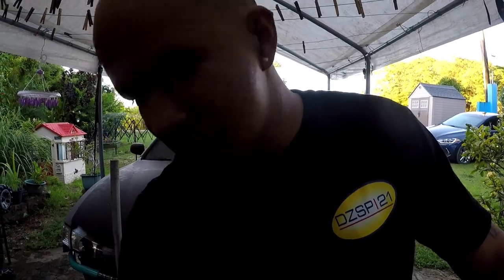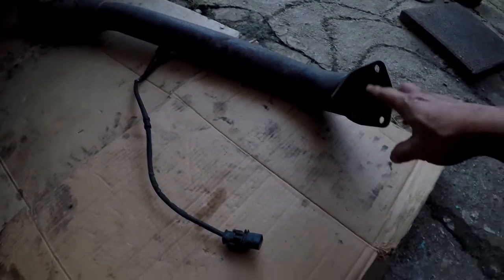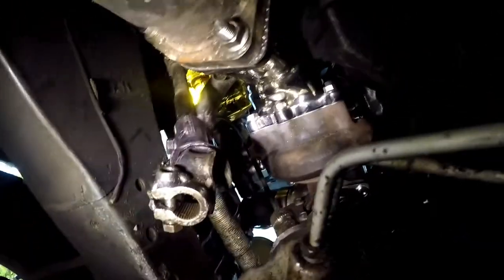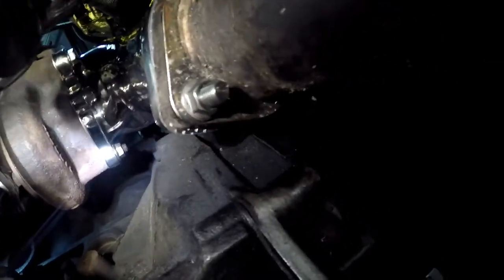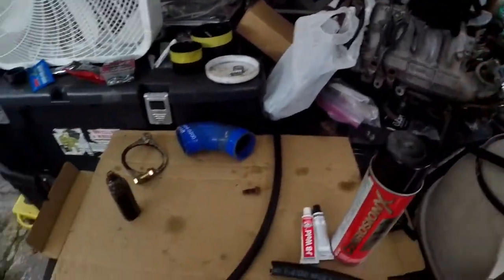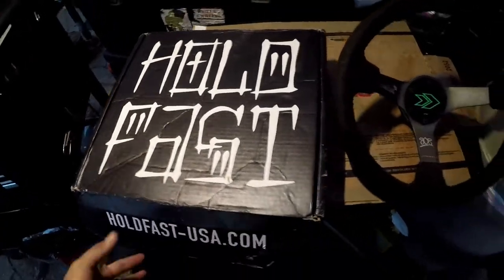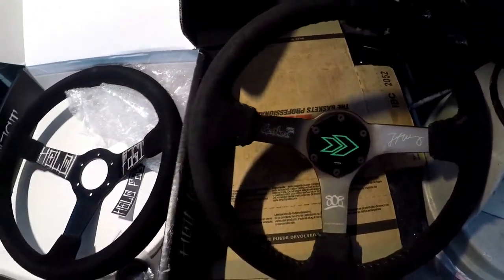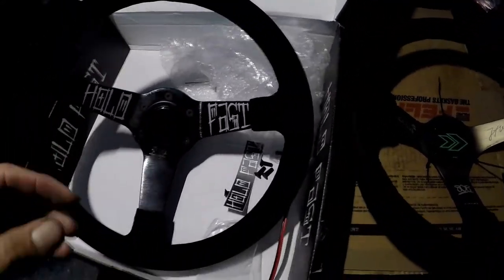Unboxing the new steering wheel | S14 Ep 15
Gonna clean up my NRG Forrest Wang signature steering wheel so I can put on display. I also show the really great engineering of the Tomei exhaust manifold and elbow.